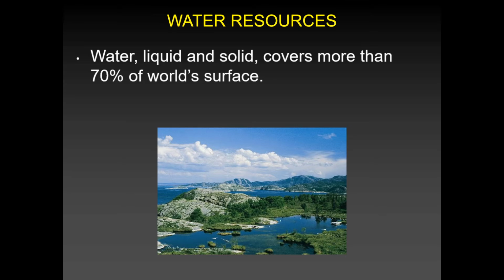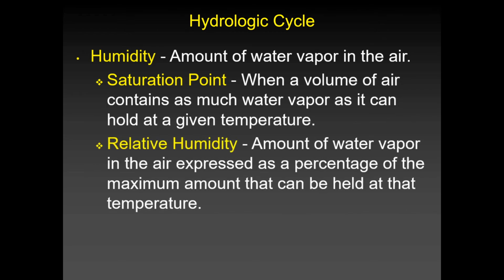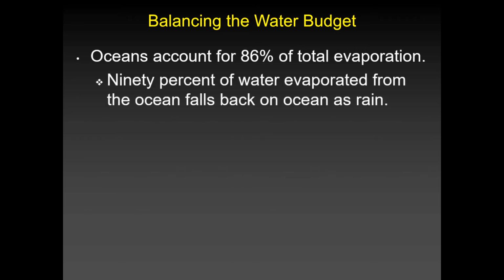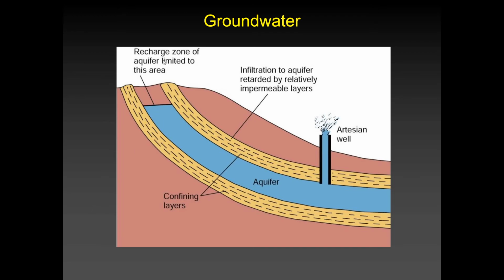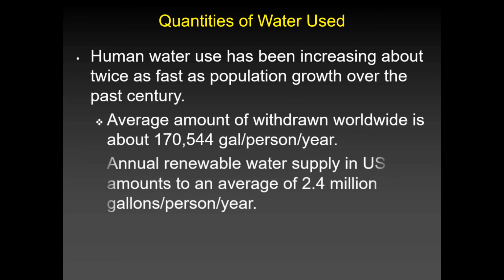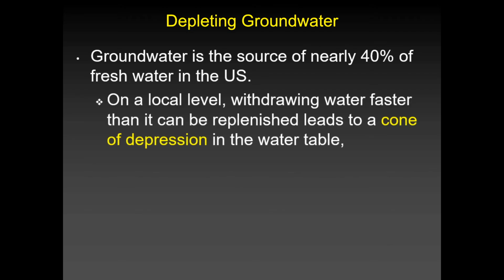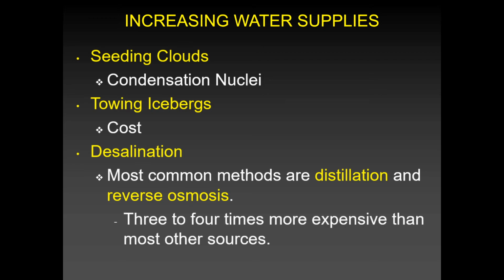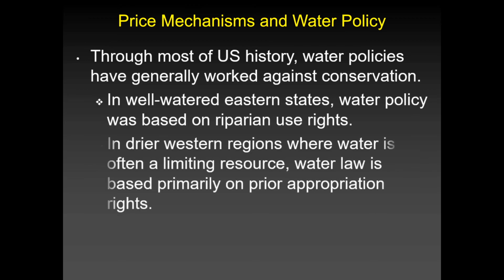AP Environmental Science - Water Use and Management